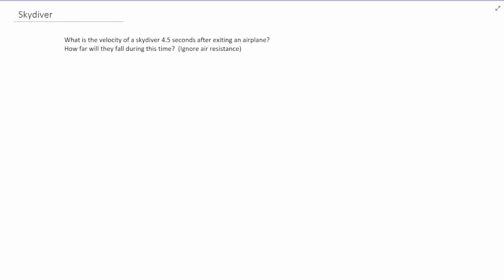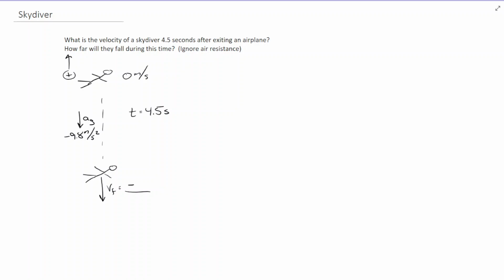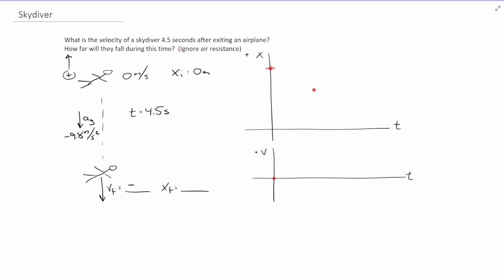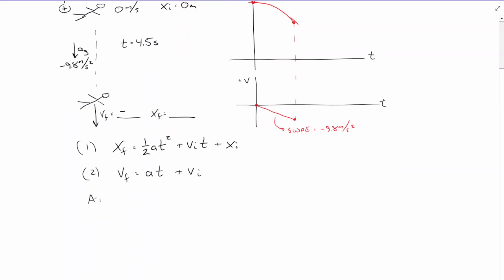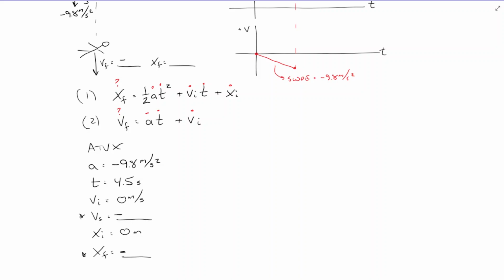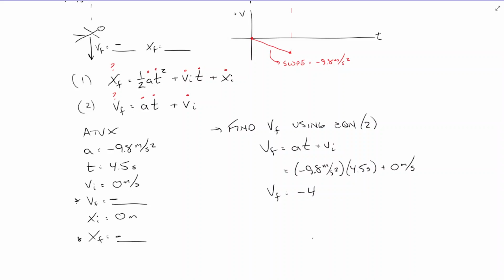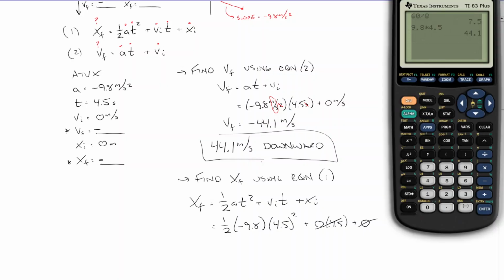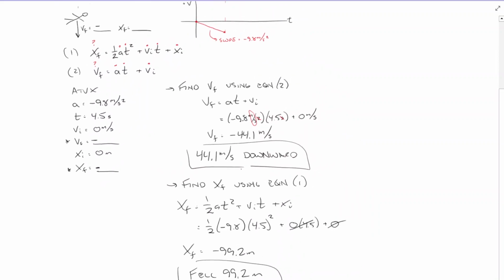Skydiver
What is the velocity of a skydiver 4.5 seconds after exiting an airplane?  How far will they fall during this time?  (Ignore air resistance)